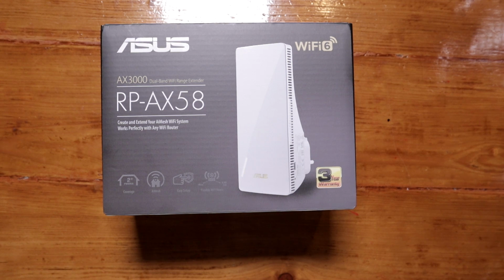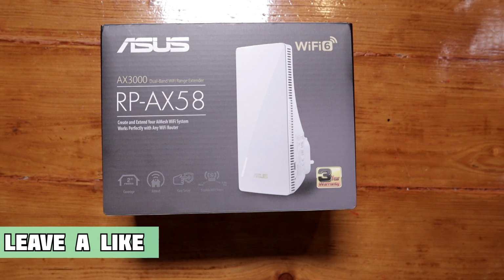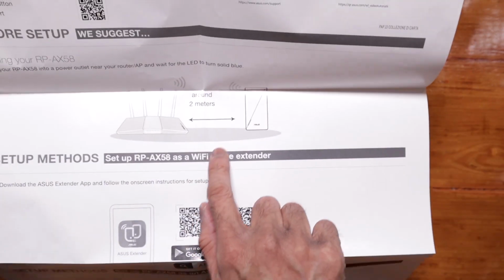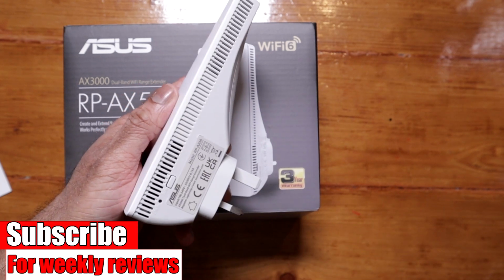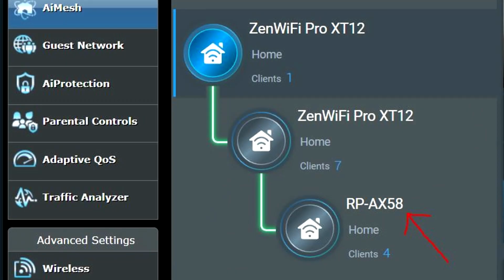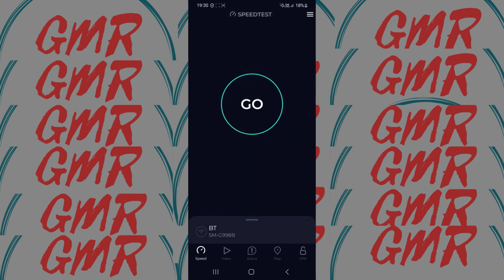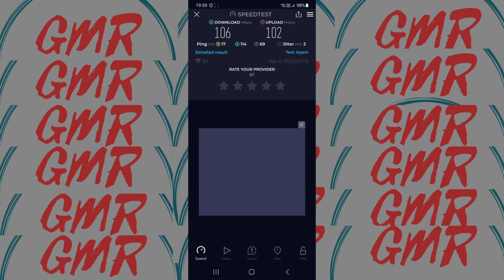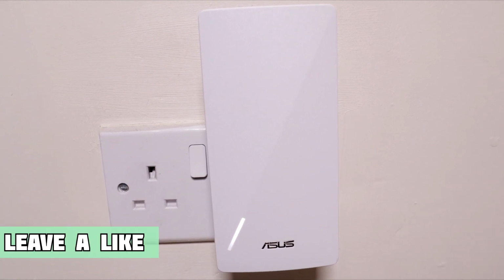ASUS RP-AX58 AX3000 Wi-Fi 6 Range Extender/AiMesh Extender Setup, Speed Test & Review